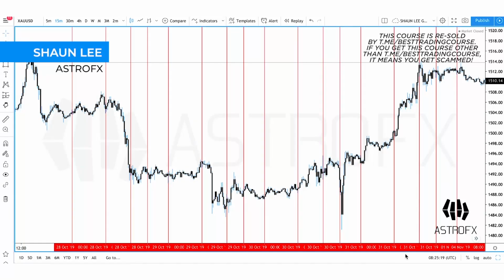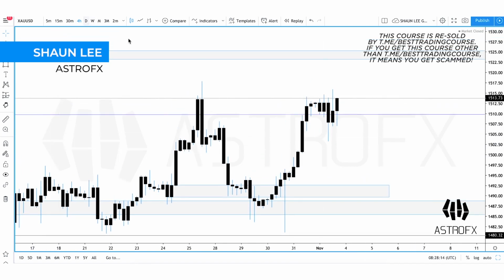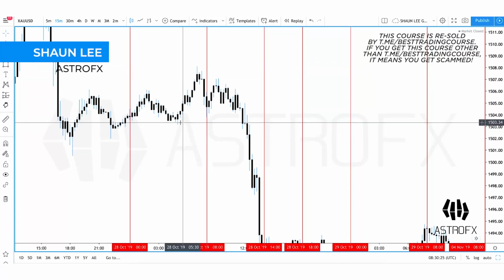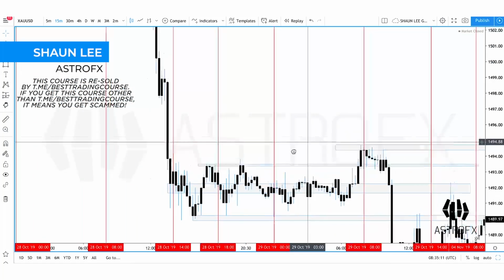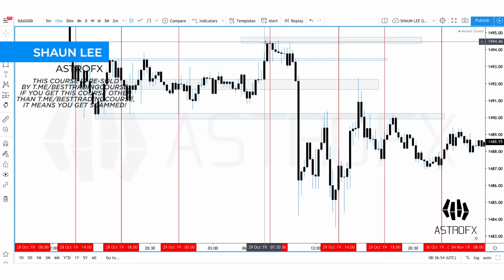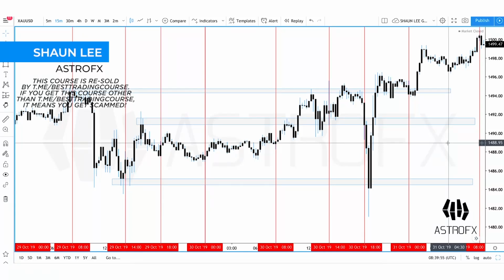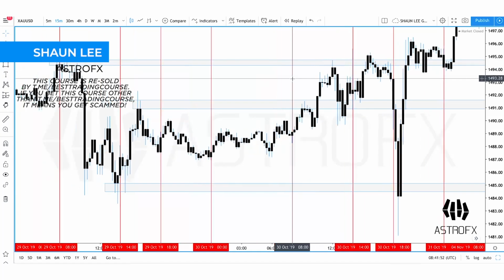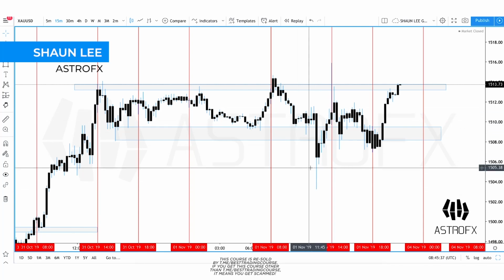ASTROFX - LESSON 15